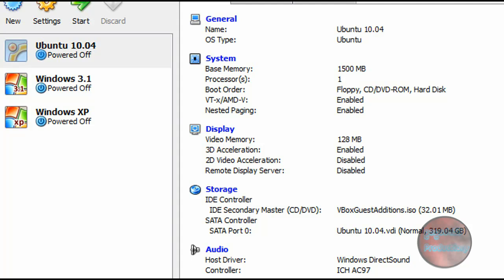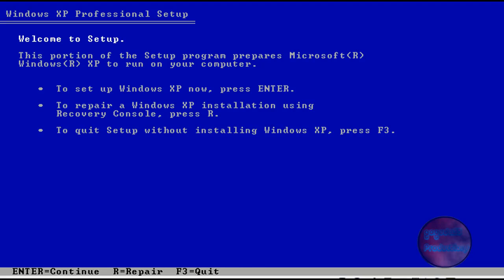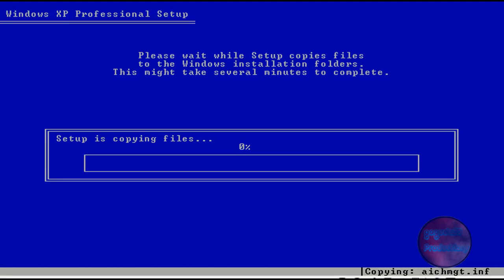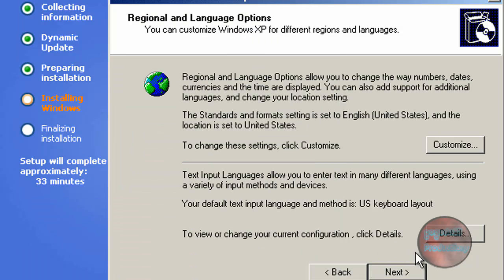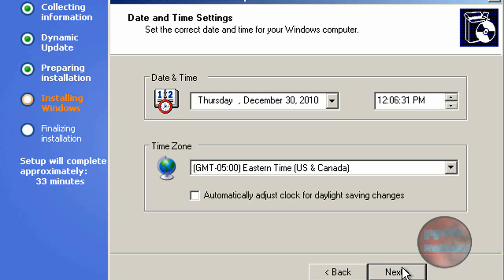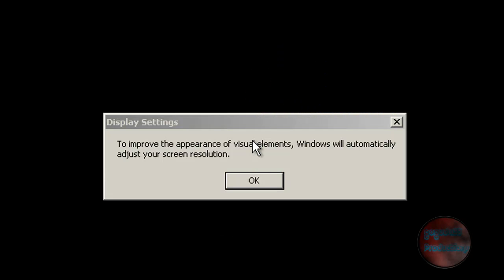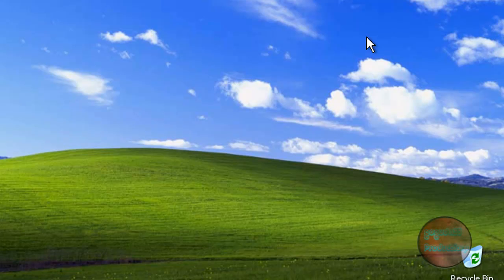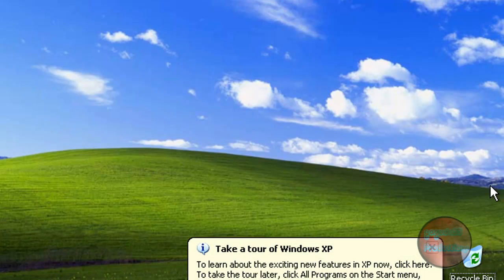How to Install Windows XP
Tired of your old Windows or Linux OS? Need a change? Compatibility issues? Well, in this video, you will learn how you can install Windows XP over an existing OS, or onto a blank Hard Drive.

Items Needed:
Windows XP disc or equivalent
Product Key*

*Some versions of the Windows XP install DO NOT require a product key, such as recovery install discs.